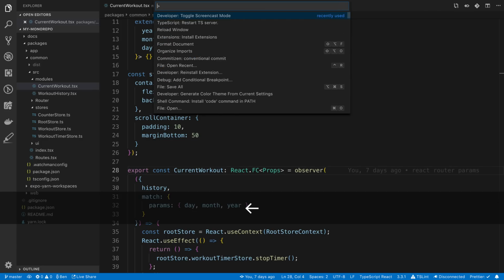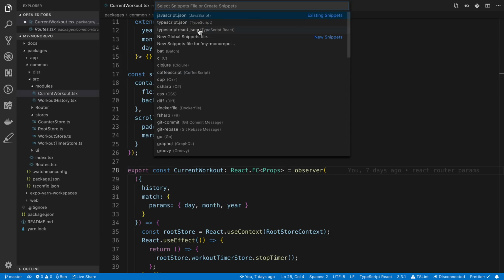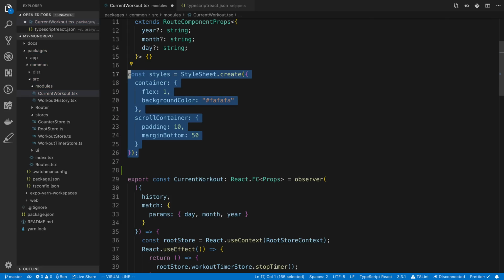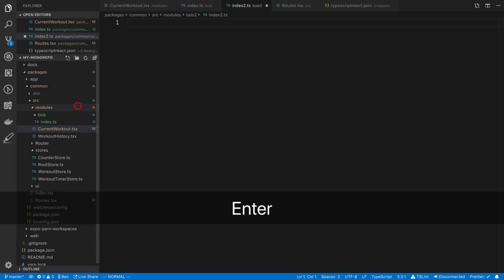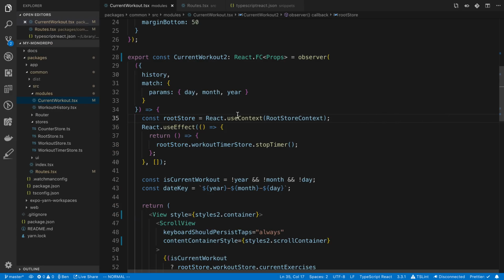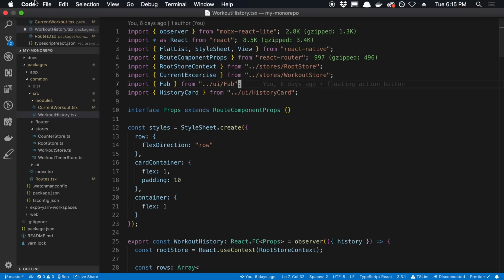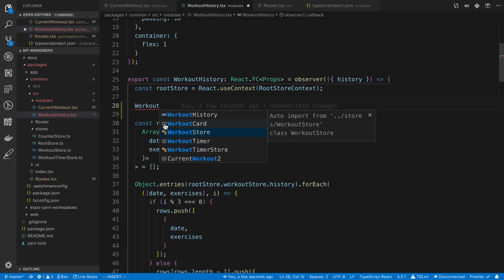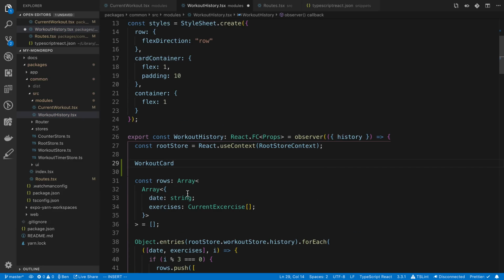VS Code Pro Tips and Tricks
I show you the VSCode shortcuts that I use on a daily basis.